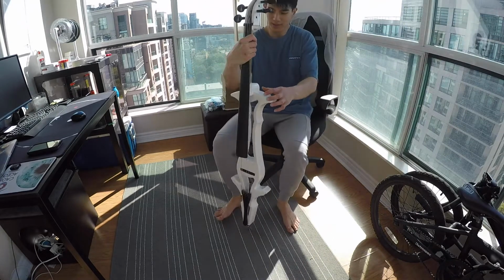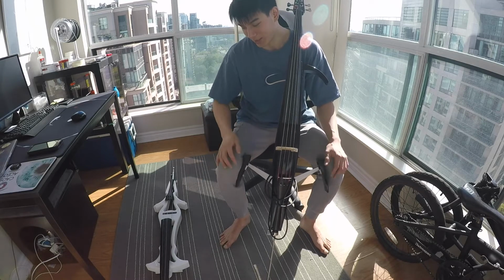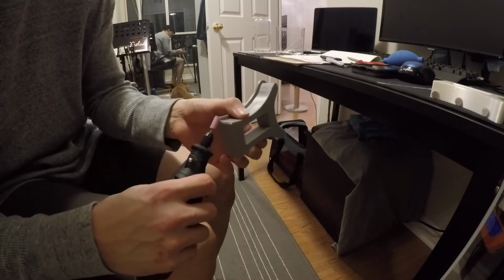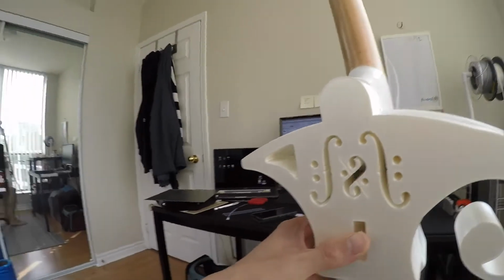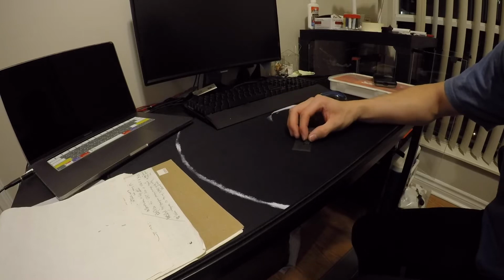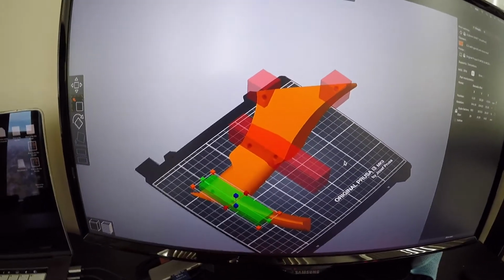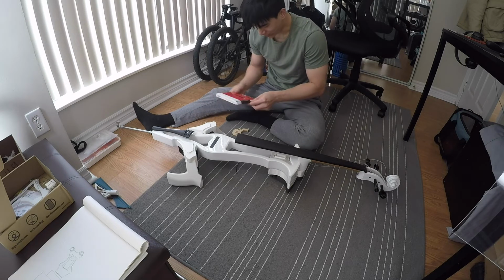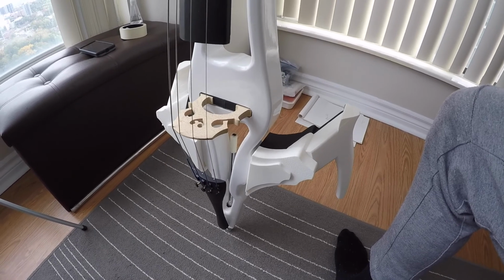I made my flawed electric cello usable with 3D printing.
The video pretty much sums it all up. I am fixing my tucked-away electric cello with some new 3D printed parts to make it usable.

Printer:
Original Prusa i3 MK3S+